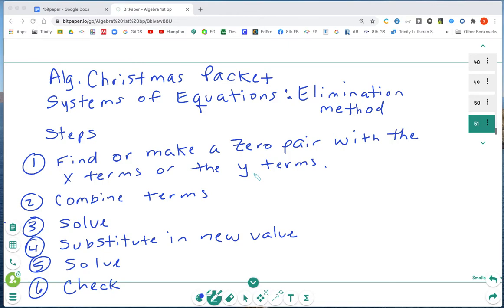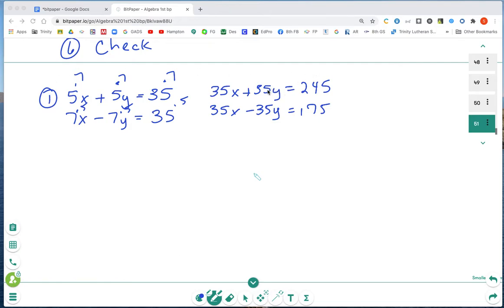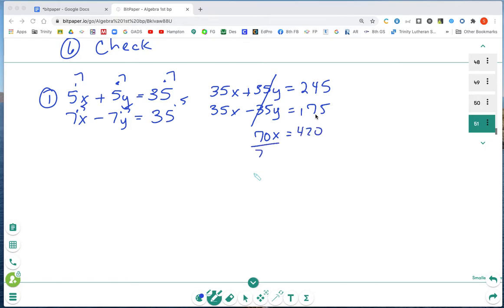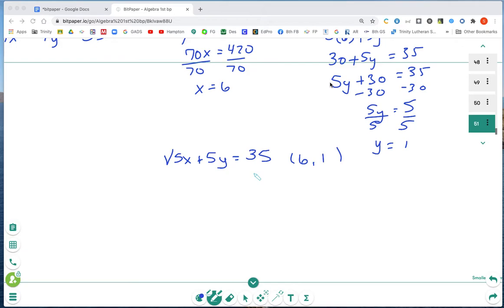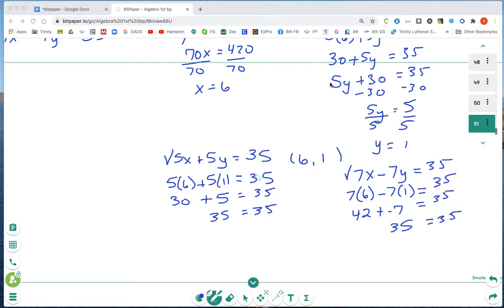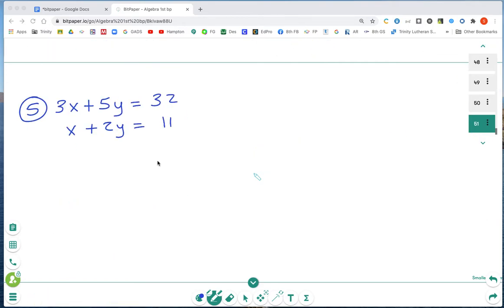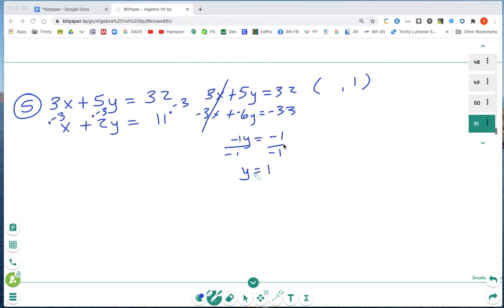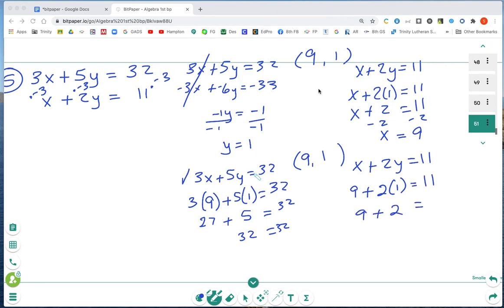Alg C2 Systems Elimination